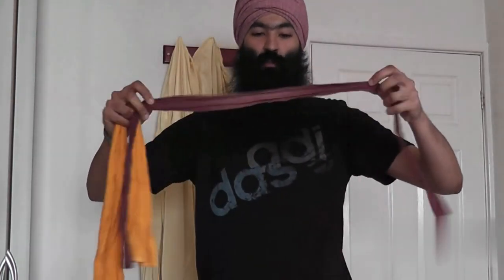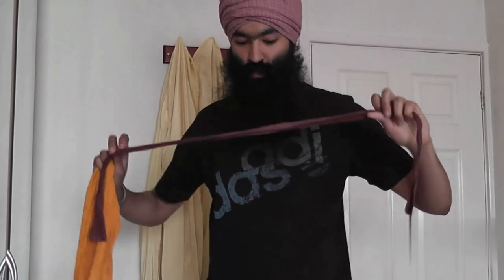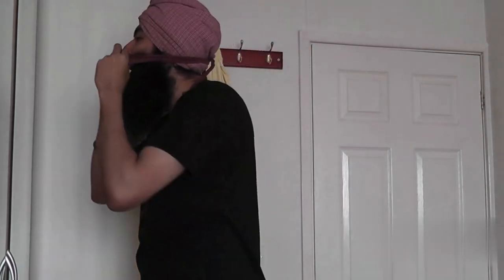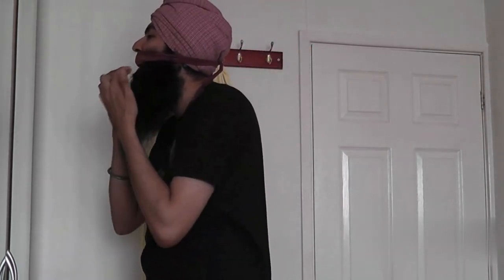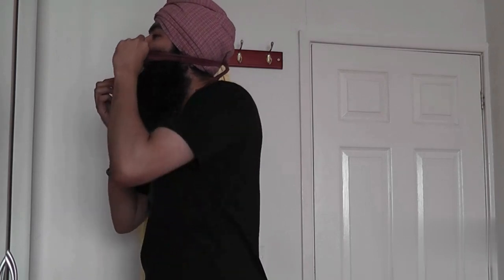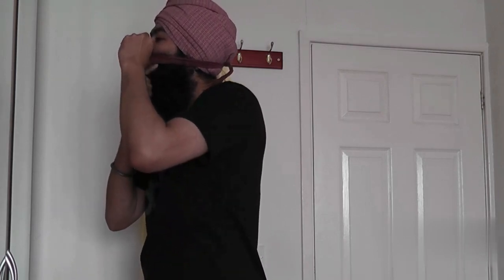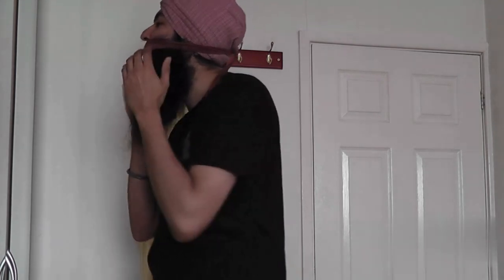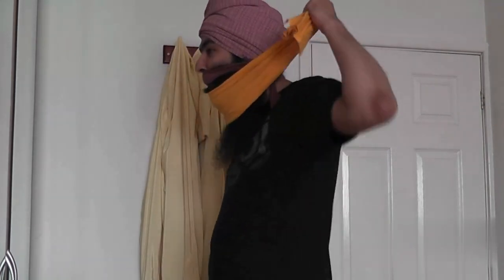Beard and Moustache Aloe Veera Gel Tutorial (Part 1)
An official video on how to apply the Aloe Veera Gel tutorial before munching and eating a meal. A Hacking technique for circular moustache.